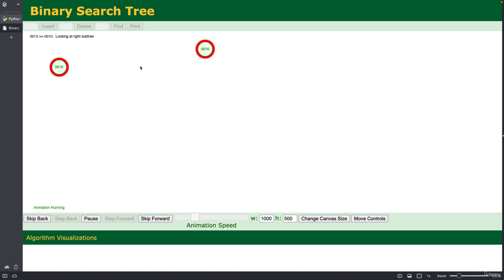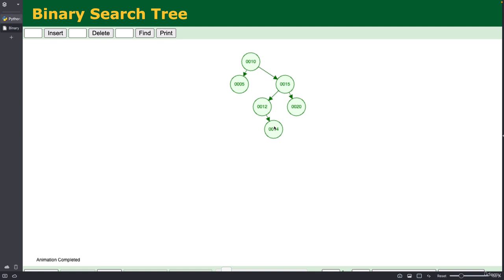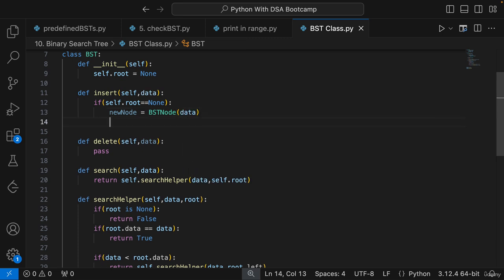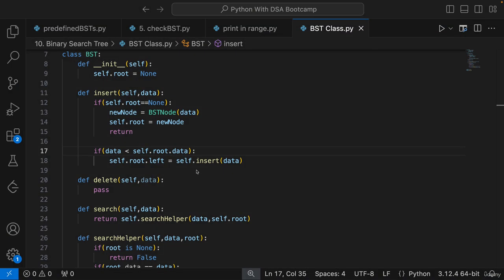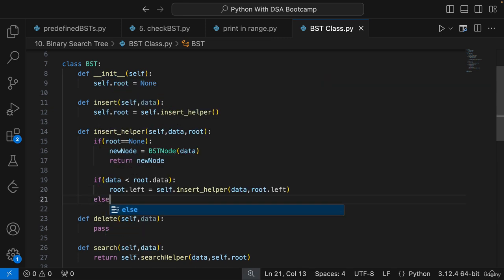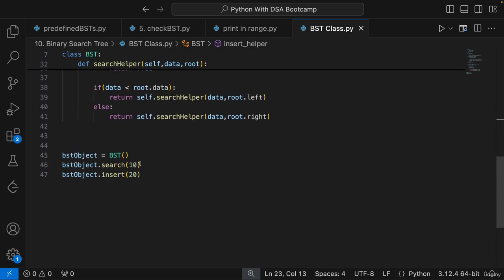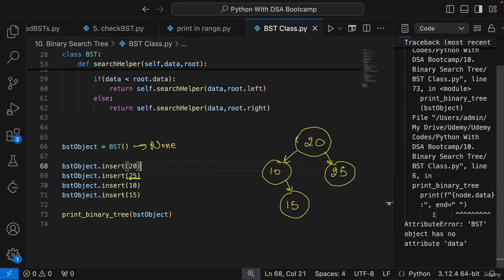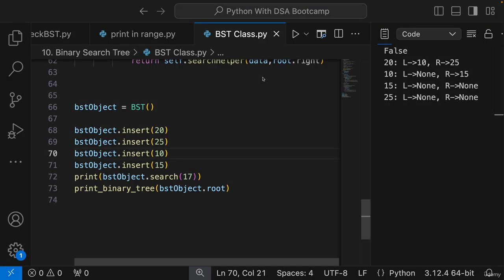193 - BST Class - Insert Function